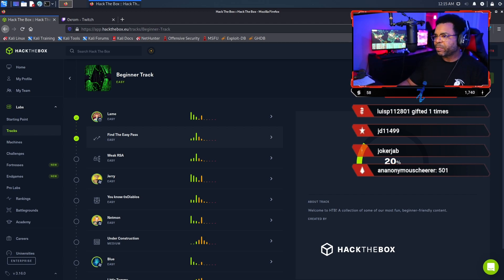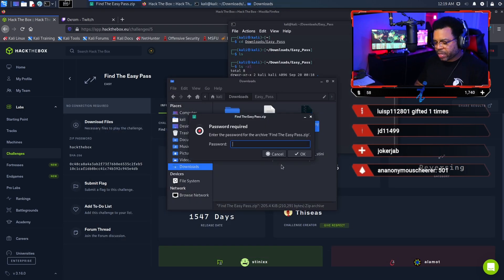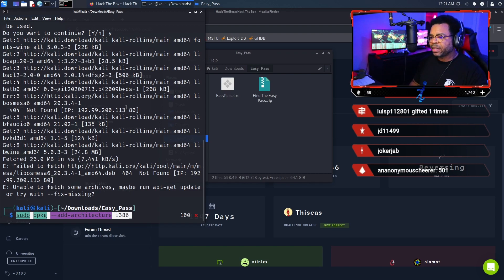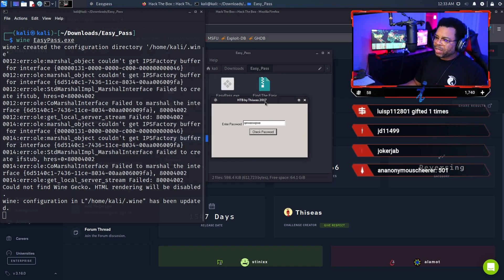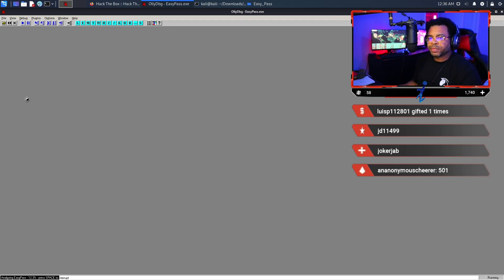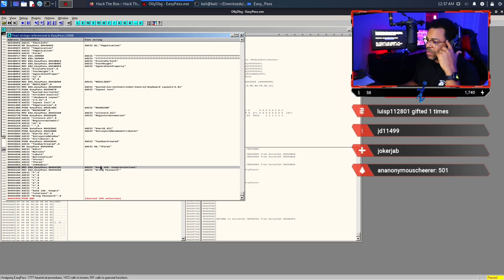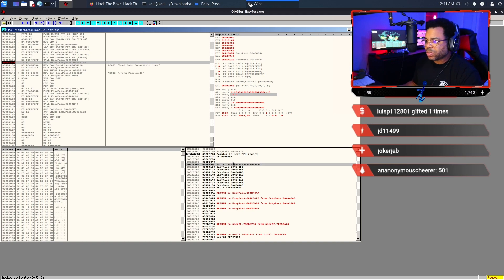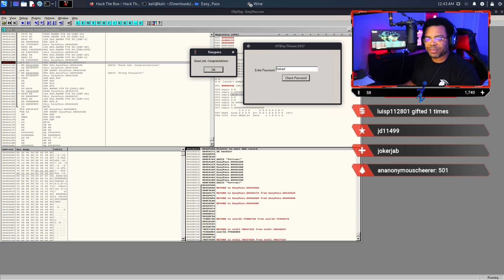Hack The Box Beginner Track Find The Easy Pass | Decompile Windows Executables with Wine and OllyDbg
This Hack the Box tutorial walks you through the process opening a windows executable on Linux using Wine and decompiling the EXE or executable using OllyDbg to to complete the Hack the Box Beginner Track Find The Easy Pass challenge.